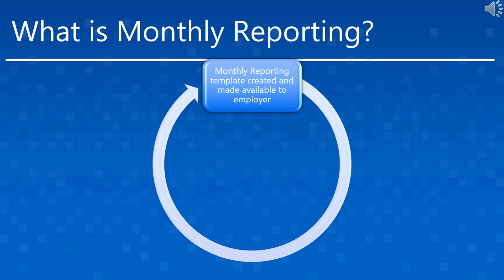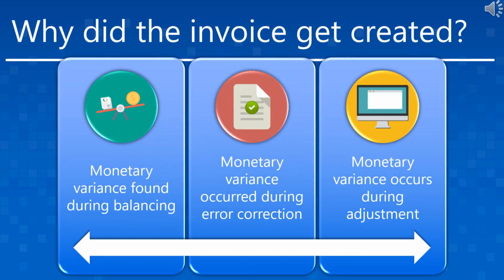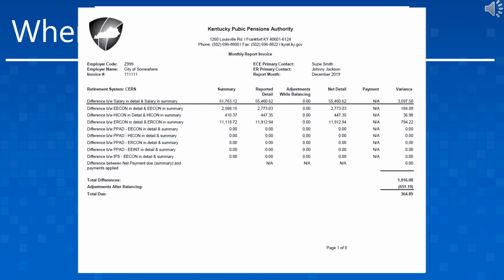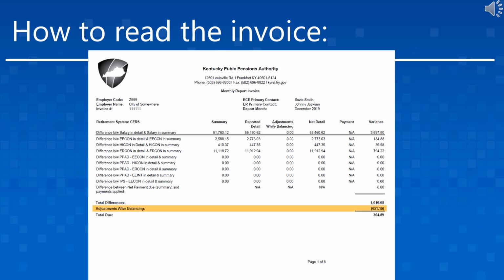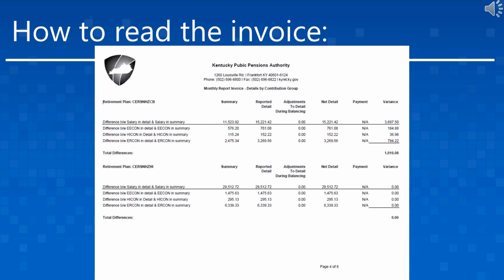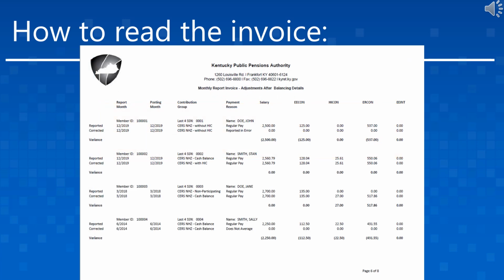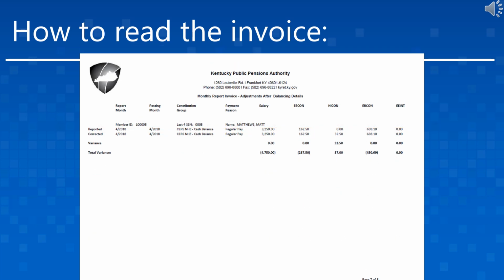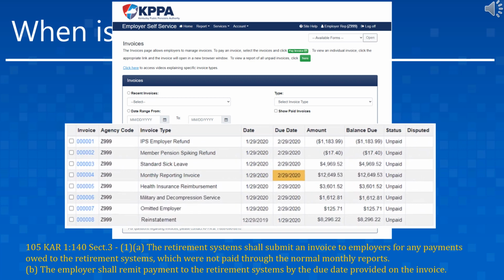Monthly Reporting Invoice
A primer on monthly reporting in Employer Self Service.